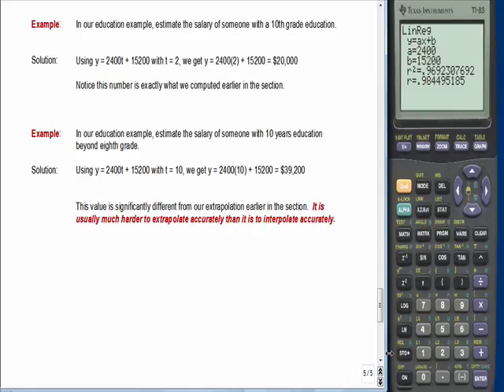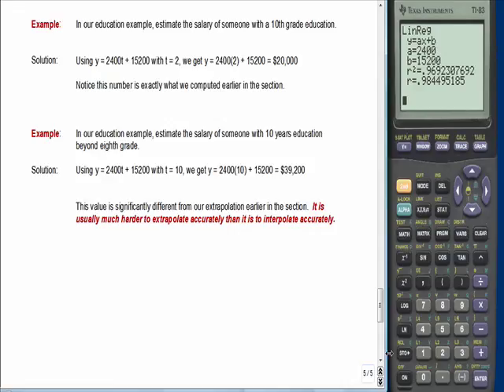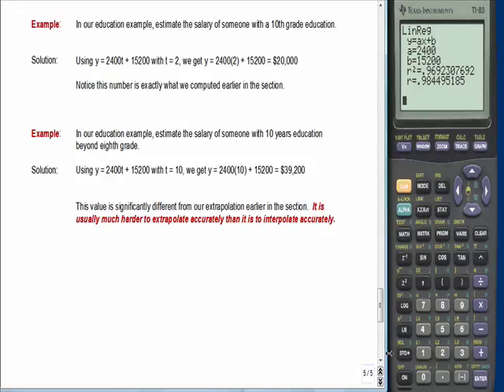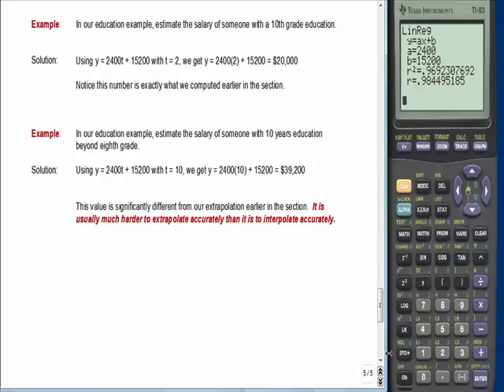Section 1.6 (i)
Predicting Values